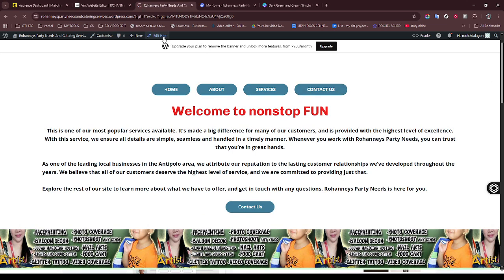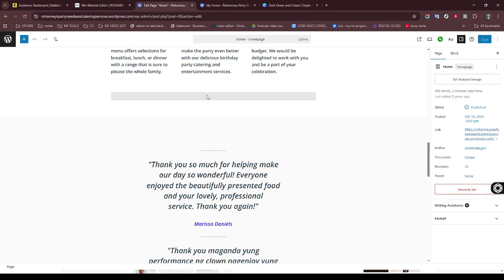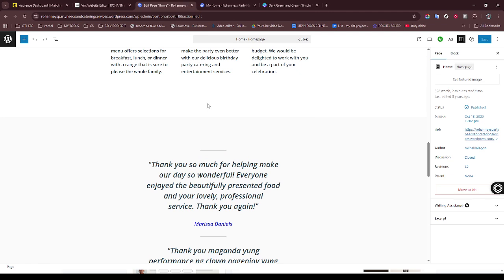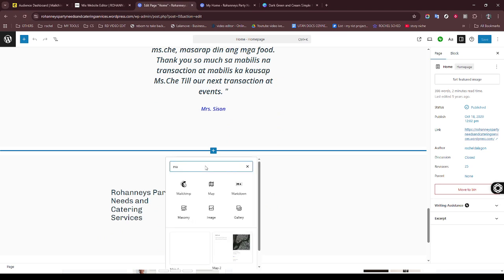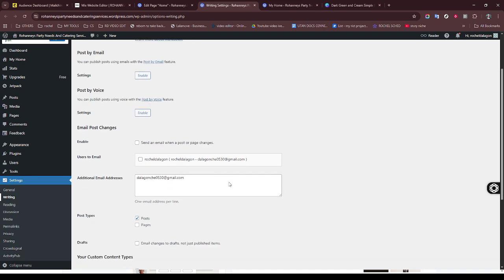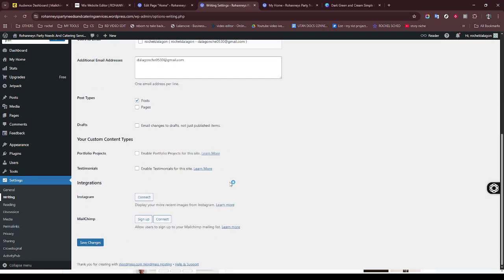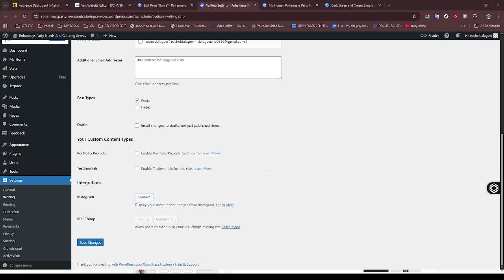How To Integrate Mailchimp With WordPress Easy Tutorial For Beginners 2025 Guide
A beginner-friendly 2025 guide to integrating Mailchimp with WordPress. Learn how to connect your email marketing tool, add signup forms, and automate your campaigns to grow your audience effortlessly.